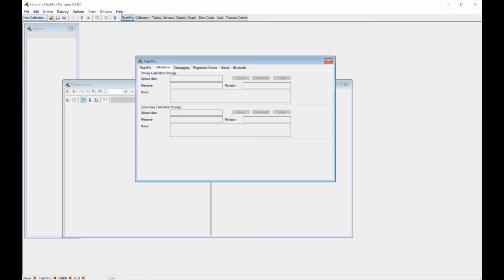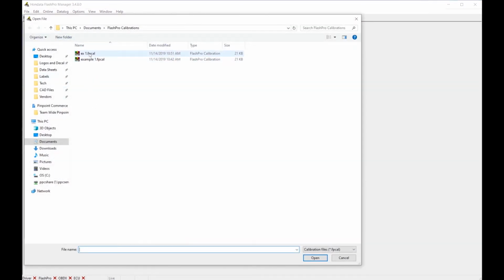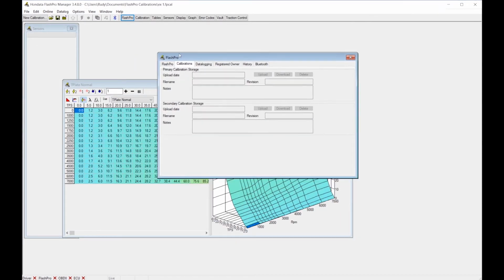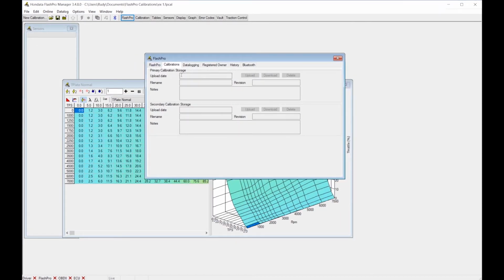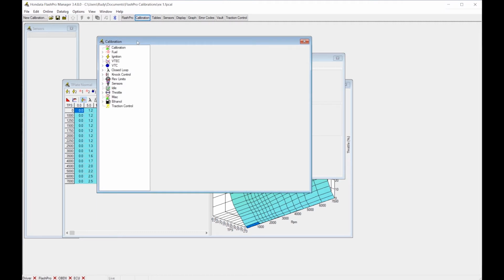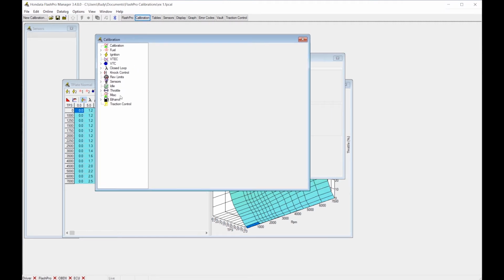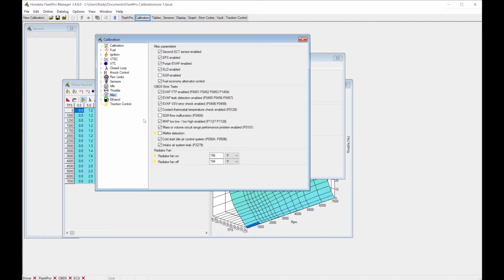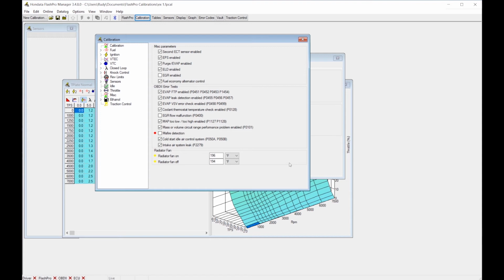Tuning Tip - Disabling Misfire Detection - 9th Generation Civic Si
A common question that comes up when upgrading to an aftermarket lightweight flywheels is how to disable misfire detection on a 9th Gen Civic Si. In this quick video, Rudy goes over the option you want to disable, in order to prevent a Check-Engine/MIL light or triggering limp mode.